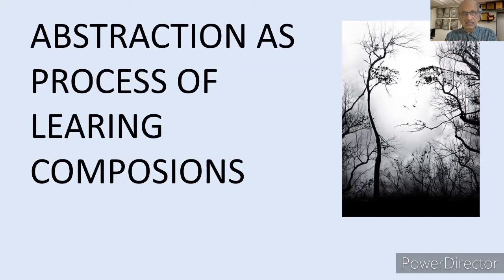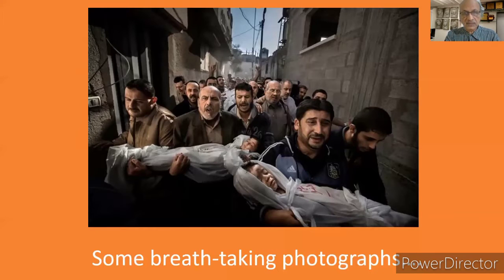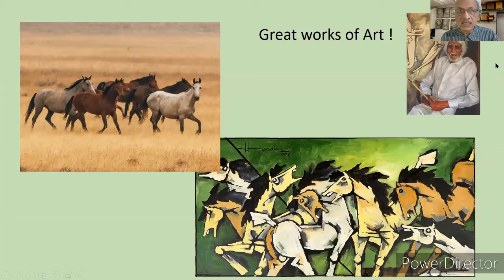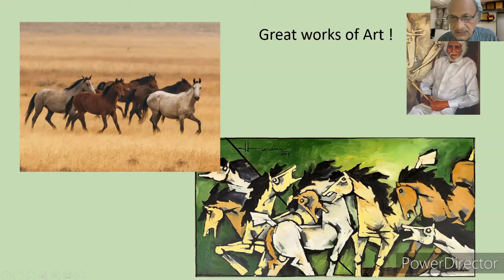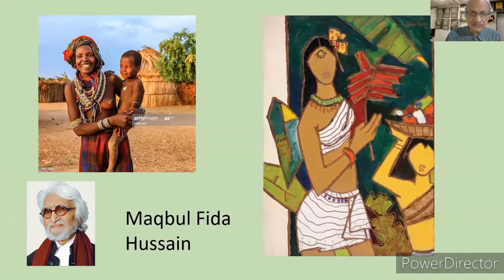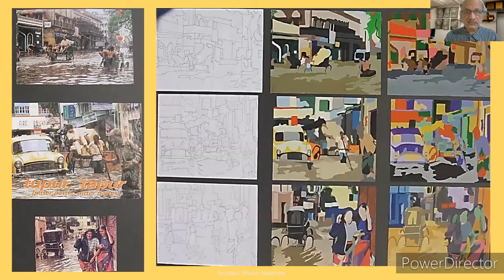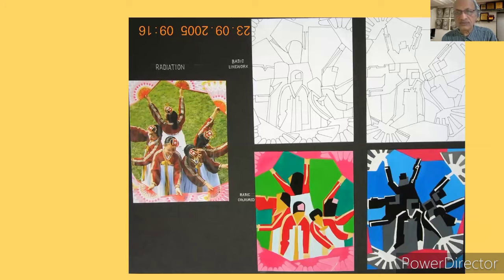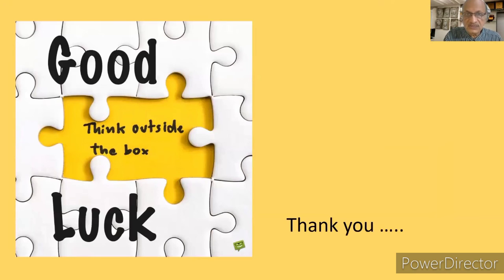"Compositions" the Genesis of Design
Architect Sukhatme's studio